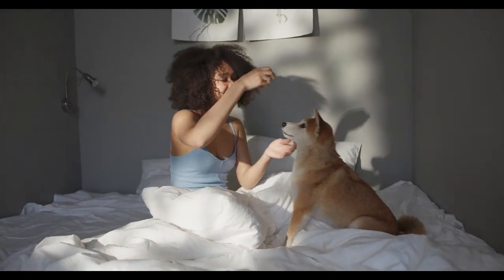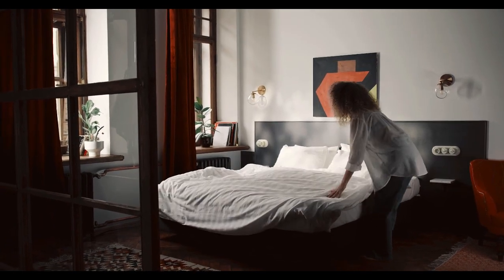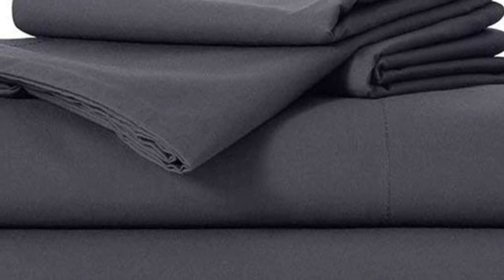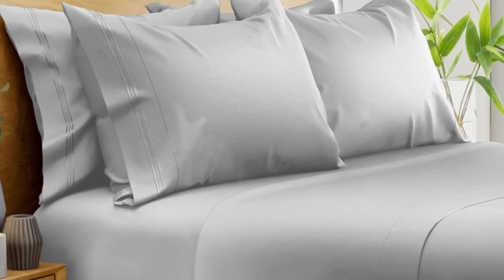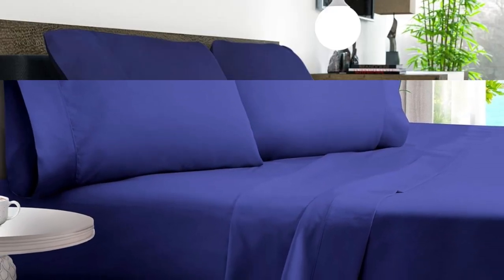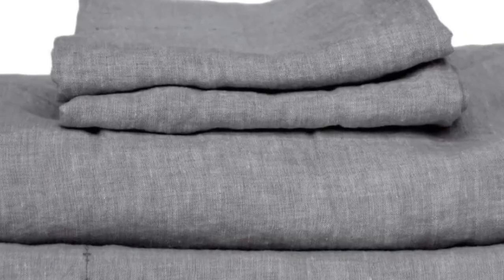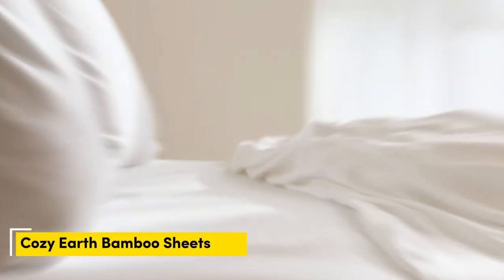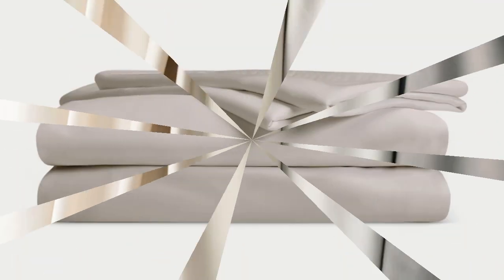Top 5 Best Hotel Sheets On Amazon Reviews of 2024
In this video we will show Top 5 Best Hotel Sheets On Amazon Reviews, Brooklinen Luxury Sateen Sheet Set, Coyuchi Organic Relaxed Linen Sheet Set, Cozy Earth Bamboo Sheets, BAMPURE Viscose Derived from Bamboo Sheets, California Design Den Cotton Sateen Sheet Set

 👉 Best 5 best hotel sheets on amazon Lists:

1) Brooklinen Luxury Sateen Sheet Set

2) BAMPURE Viscose Derived from Bamboo Sheets

3) Coyuchi Organic Relaxed Linen Sheet Set

4) Cozy Earth Bamboo Sheets

5) California Design Den Cotton Sateen Sheet Set

In this video we'll be comparing the Top 5 Best Hotel Sheets on amazon that are designed for different kinds of users. We will take into account performance features and price so you can decide which is best for you. All the products on our list were selected based on their own inherent strengths and features.

We'll be comparing the Brooklinen Luxury Sateen Sheet Set, Coyuchi Organic Relaxed Linen Sheet Set, Cozy Earth Bamboo Sheets, BAMPURE Viscose Derived from Bamboo Sheets, California Design Den Cotton Sateen Sheet Set; which are all great options if you're in the market for a best Sheets.

0:00 - Intro
0:36 - Brooklinen Luxury Sateen Sheet Set
1:47 - BAMPURE Viscose Derived from Bamboo Sheets
3:42 - Coyuchi Organic Relaxed Linen Sheet Set
5:40 - Cozy Earth Bamboo Sheets
7:15 - California Design Den Cotton Sateen Sheet Set

Program.